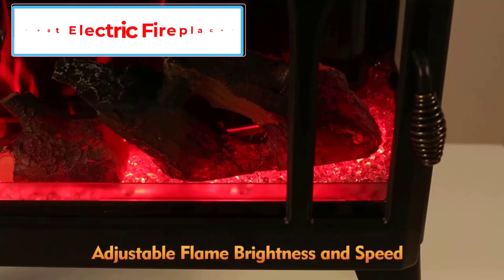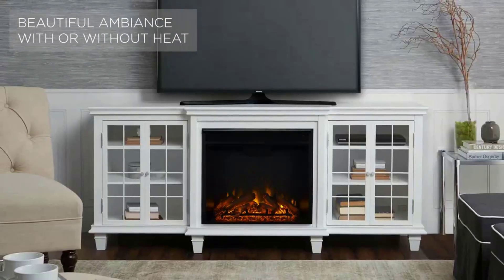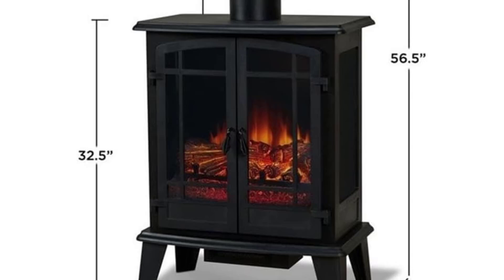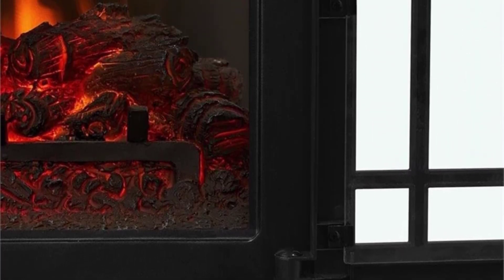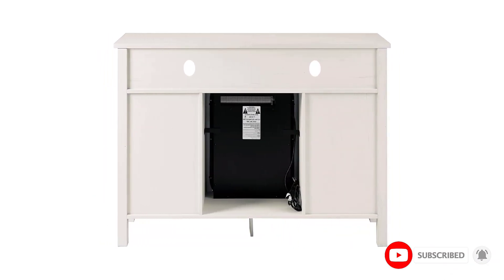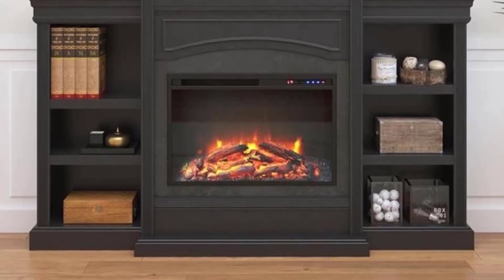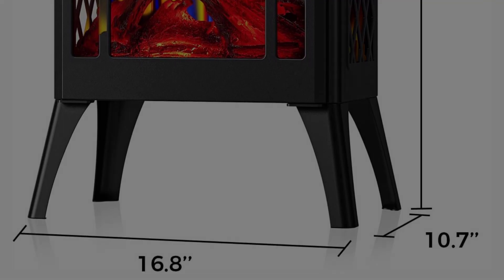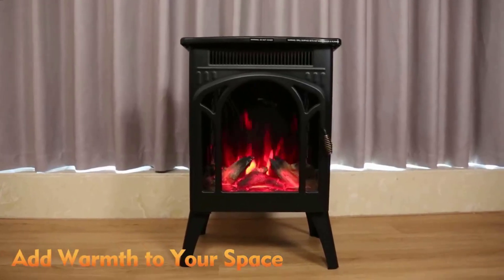Top 5 Best Electric Fireplaces in 2024-25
📌Product Link📌: “ad
1. Real Flame Callaway Grand Electric Fireplace.

2. Real Flame Foster Stove Electric Fireplace.

3. Walker Edison Fireplace TV Stand.

4. Ameriwood Home Lamont 69 Inch Electric Fireplace.

5. Electactic Fast Heating, X Infrared Fireplace Heater.

Hey guys in this video we are going to be checking out the Best Electric Fireplaces in 2024. You Can Buy Right Now. We made This List Based On Our Personal Opinion and hours of research & we have listed them based on the type of features and Price. We have Included options for every type of user so whether you are looking for the best budget.

      owners.